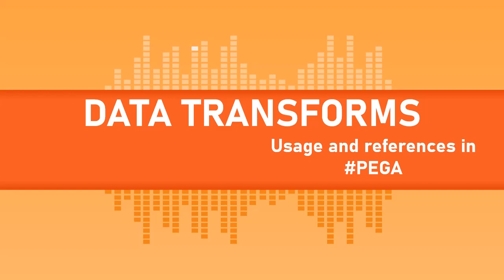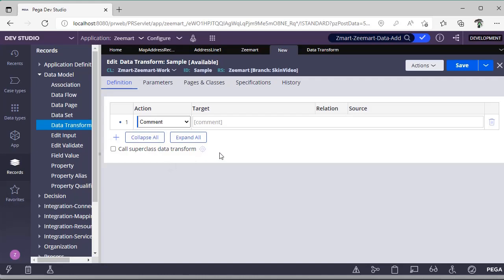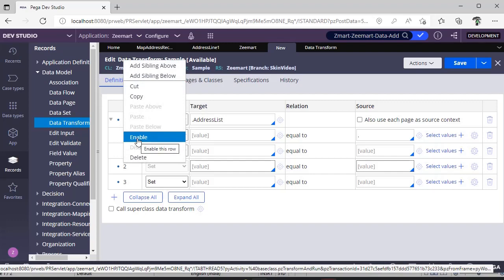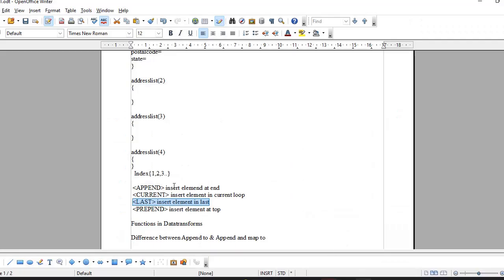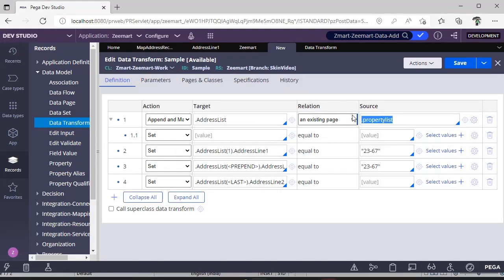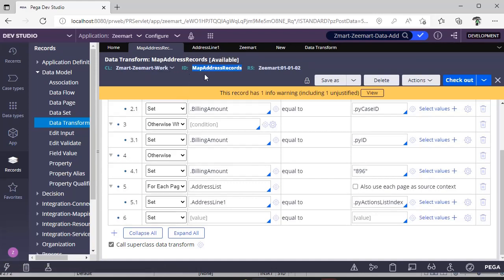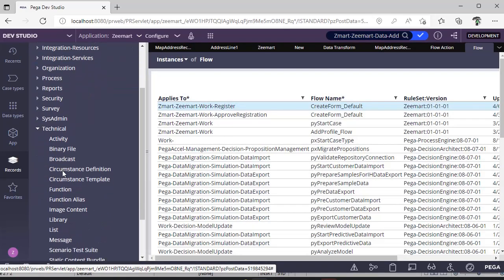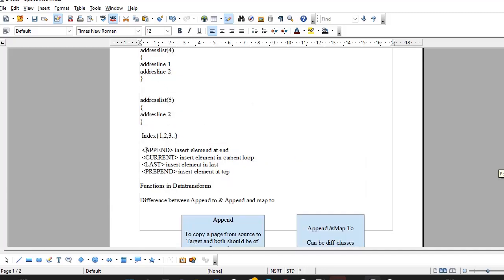17. DATA TRANSFORMS IN PEGA || SUPER DATA TRANSFORM IN PEGA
Usage and features of Data transforms in PEGA

Learn many features in Data transforms & it's uses as well.
There are many uses by using  data transforms  in pega.